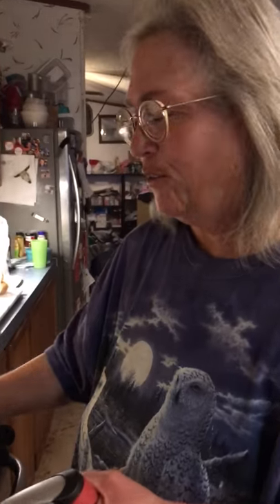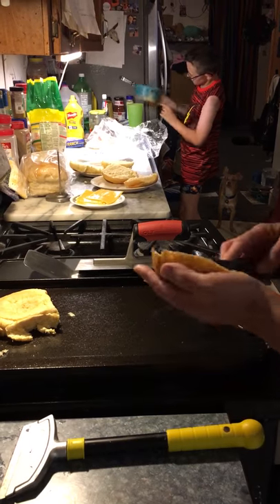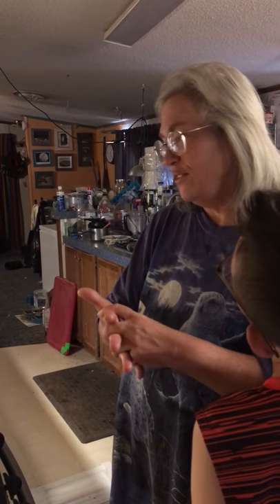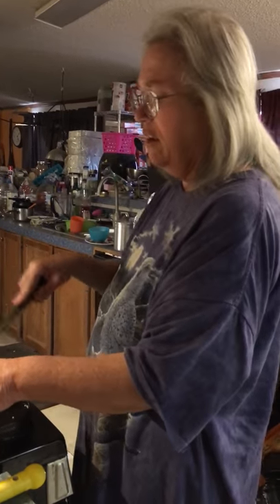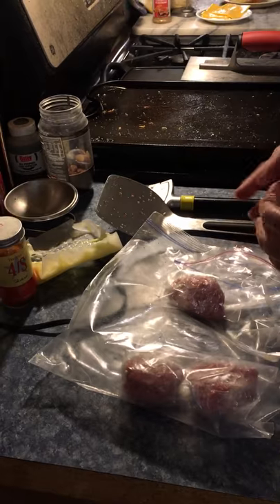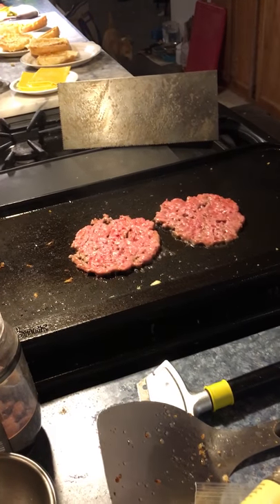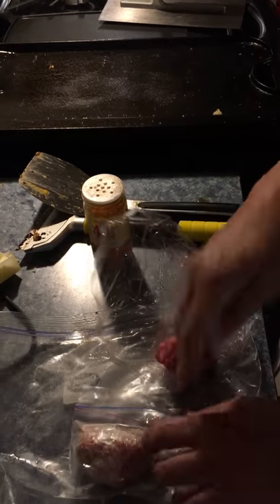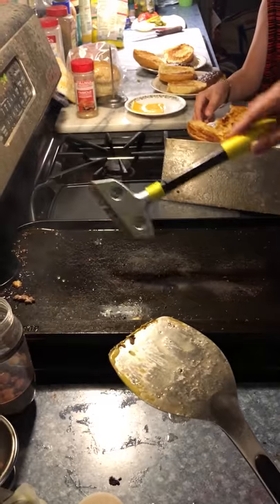Vampy making Freddy burgers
Step by step guide to grilling burgers like Freddy’s